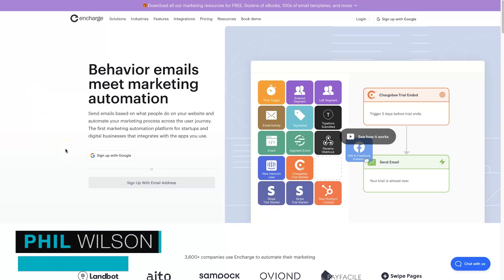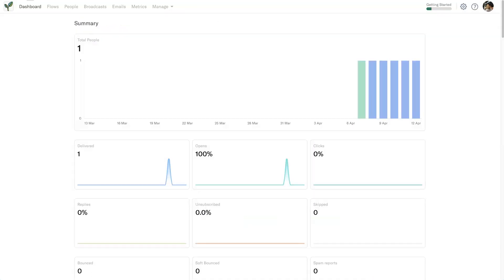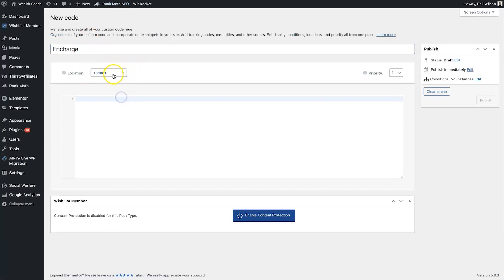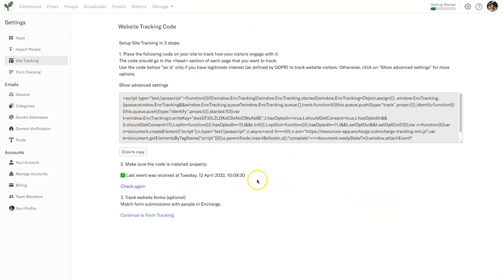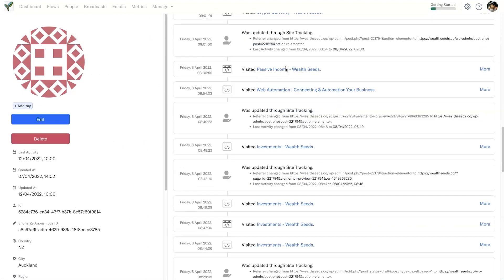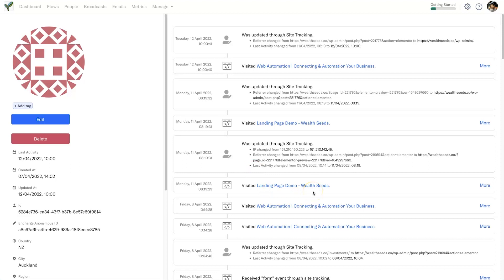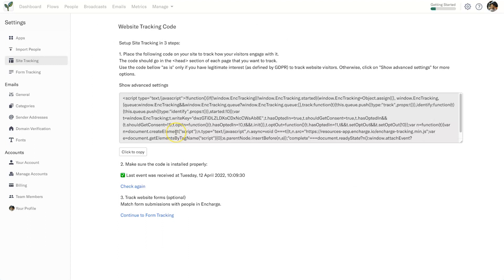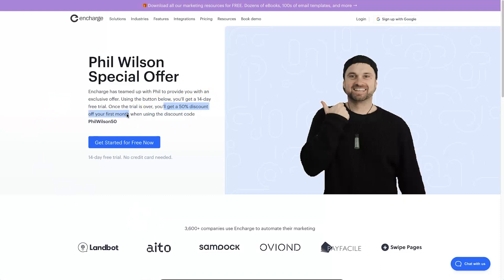Encharge Website Tracking Code ❇️ Installation Tutorial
If you are looking for a tutorial on adding the Encharge website tracking code, then you're in the right place! It's a very simple process that you'll learn about in this video step-by-step.

With the Encharge website tracking code, you'll be able to see exactly how visitors engage with your marketing efforts which include pages visited, what they click on plus you'll also see if they opt-in to your forms, what emails they open, and click, etc.

This is perfect if you want to really dig deep and see what your visitors are interested in, or what has helped bring in new sales to your business.

I hope you enjoyed this Encharge Website Tracking Code video, if you did make sure you hit the thumbs up button, and don't forget to subscribe for more marketing and automation videos